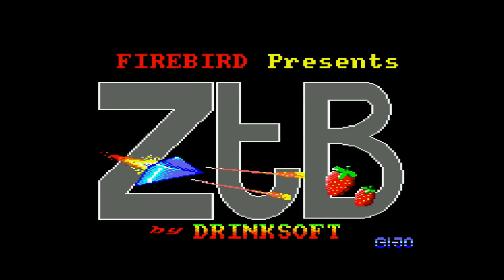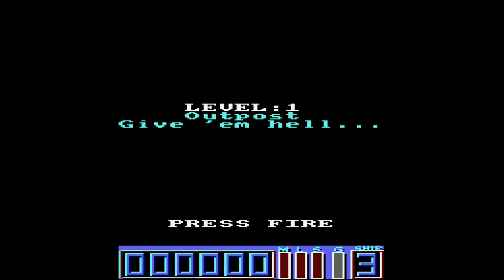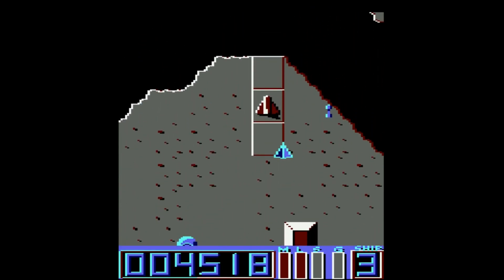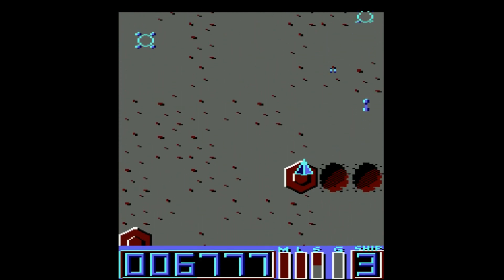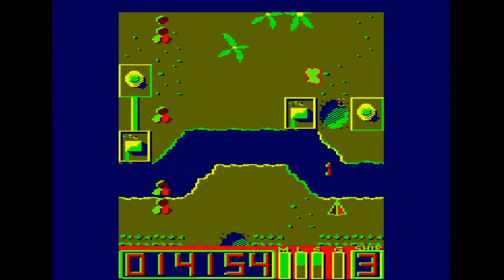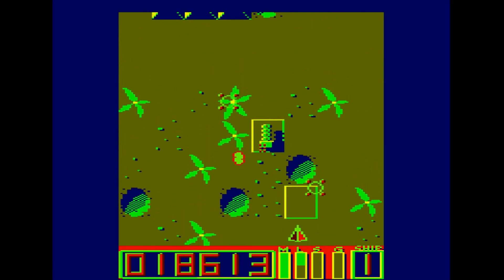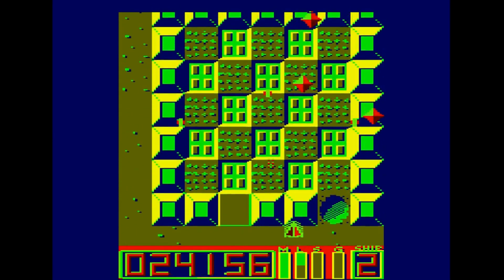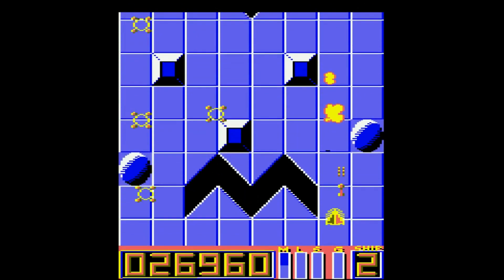NRG: 5-10 Minutes of Gameplay - Mission Genocide AKA ZtB [Amstrad CPC]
NRG: A few minutes playing Mission Genocide AKA ZTB: Zapp The Bad Stars on the Amstrad CPC with commentary. 1987.

Bug...'Out!